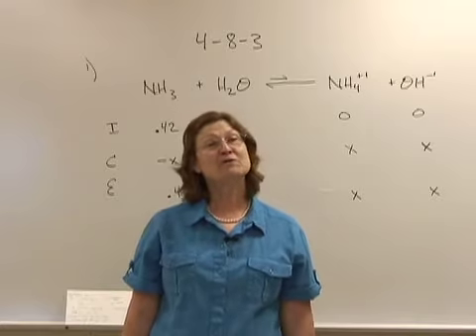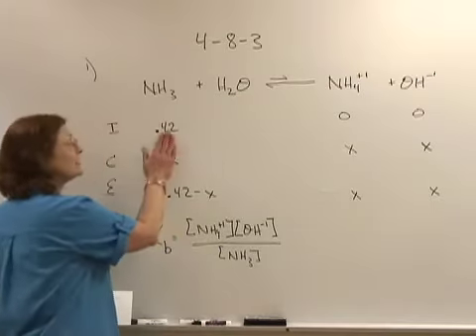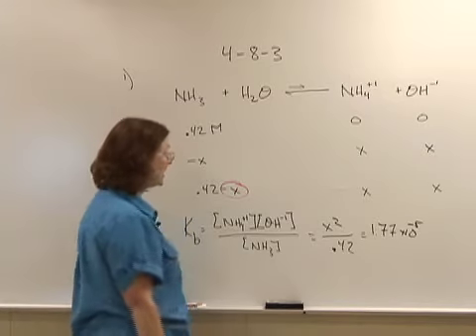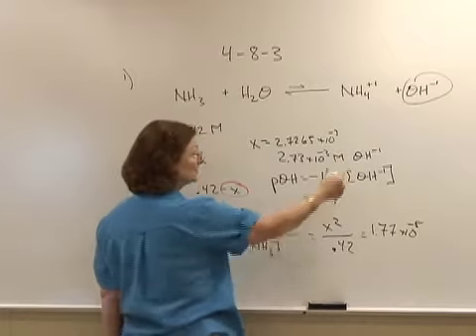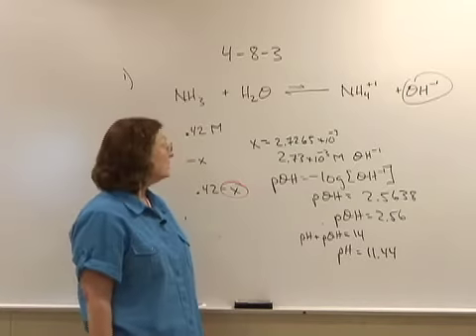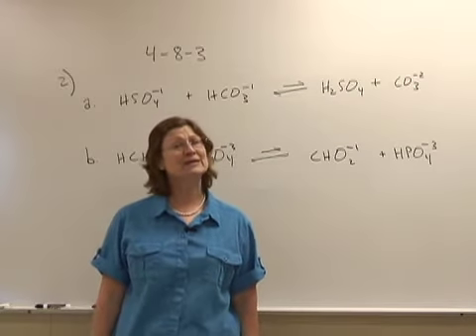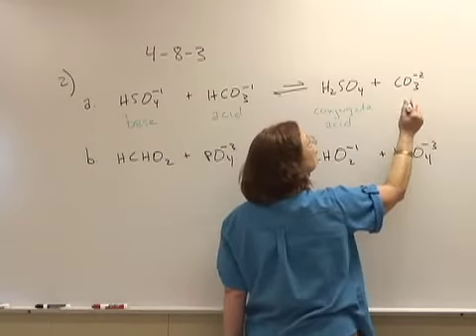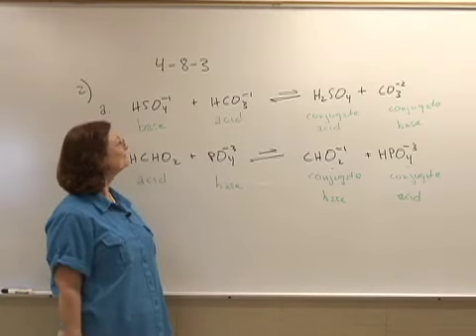4-8-3 Quarter 4 Week 8 Day 3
Bronsted-Lorwry conjugate acid/conjugate base theory